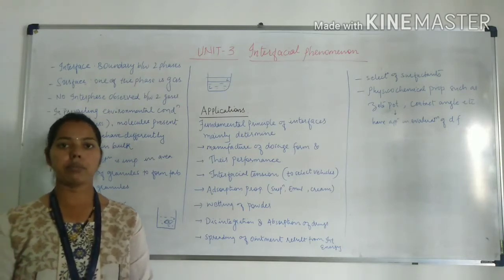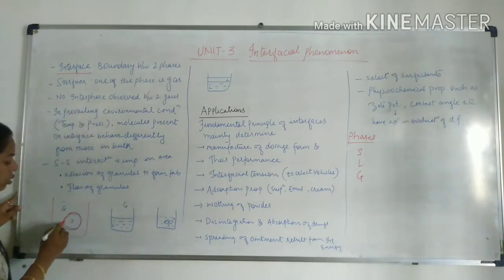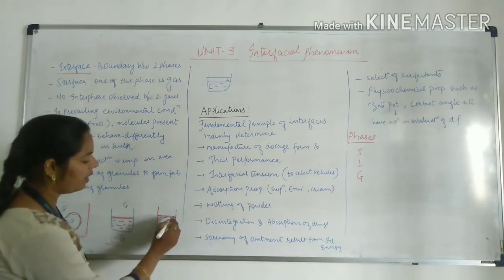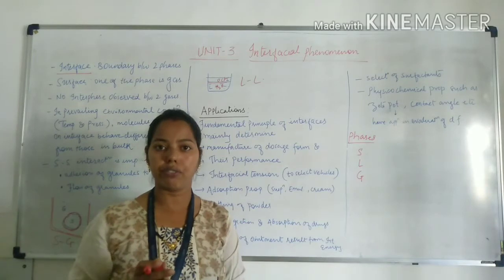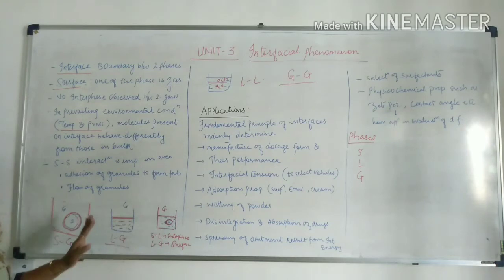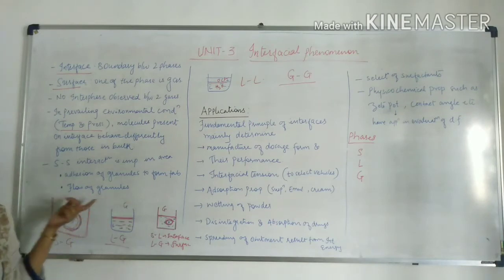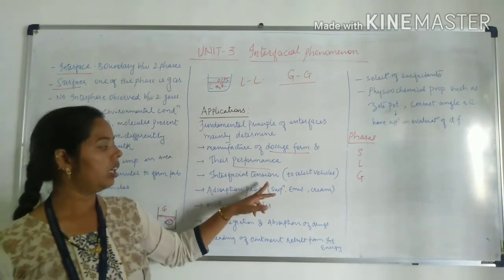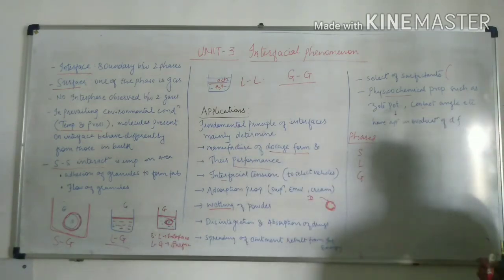Interfacial Phenomenon# Introduction# Interface# Surface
Hello everyone,
In physical pharmacy, Unit-lll (Interfacial Phenomenon), you will learn about the interface, surface and applications.